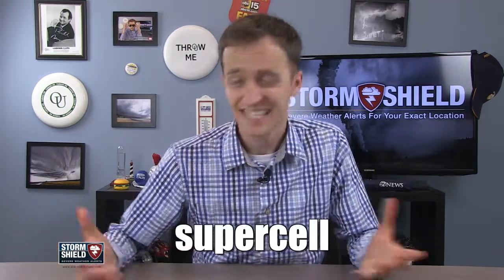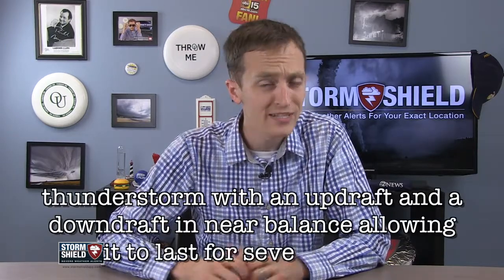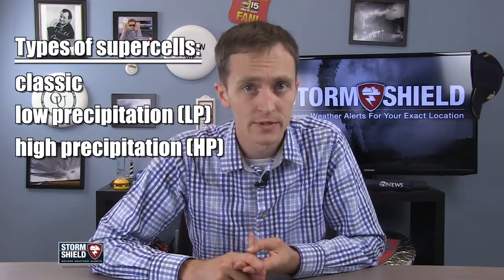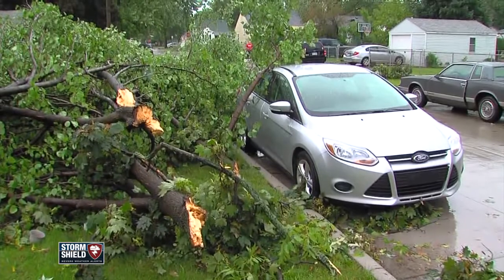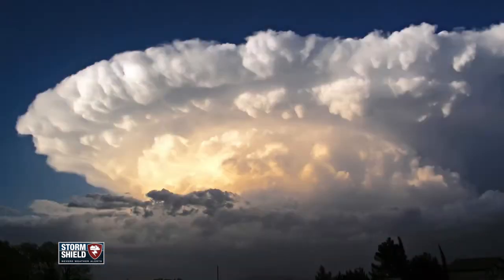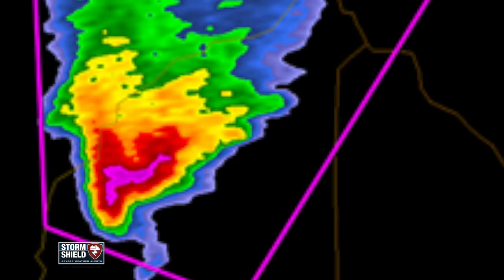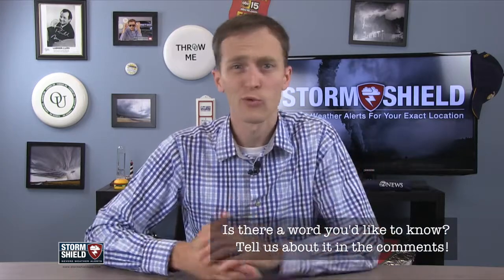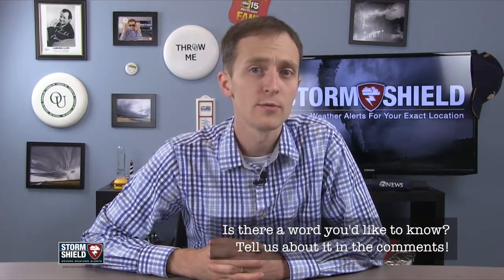What is a supercell? | Weather Word of the Week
EndieWolfGaby1 AJ Gamer has a really long youtube handle. You might even say it's "super" long. So it's only appropriate that this person suggested supercell for this week's weather word. Spoiler - these are super.

I'm Storm Shield Meteorologist Jason Meyers, and a supercell is a thunderstorm containing both an updraft and downdraft in near balance, allowing the storm to maintain itself for several hours.

These can be further categorized into classic, low precipitation, and high precipitation supercells - all of which are exactly what they sound like.

Regardless of the amount of rain produced by these storms, they all have rotating updrafts and downdrafts, which is why supercells are most commonly associated with severe weather, especially large hail and tornadoes.

You can recognize a supercell from the ground because these are tall, rotating storms. They typically take on an anvil shape since strong winds aloft are blowing the tops of the clouds ahead of the storm.

On radar, these storms will take on a hook shape, but a low precipitation version looks more like a "V". And a high precipitation supercell looks more like a kidney bean.

Supercells can happen anywhere, but they're most common in the Great Plains of the United States.

But no matter where you see one, it's a force of nature to be reckoned with.

Do you have a terrifying weather word you'd like to know about? Or maybe you have a really long YouTube handle.